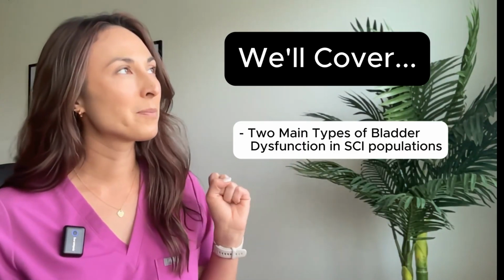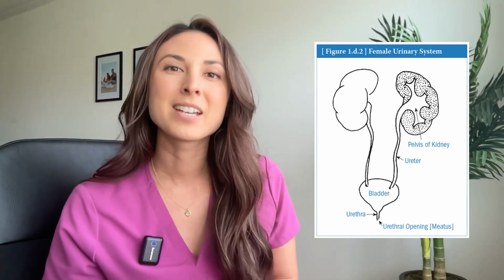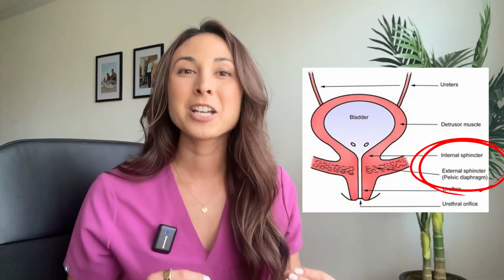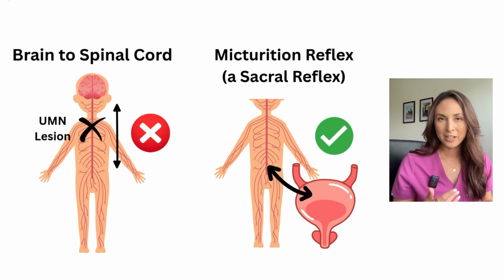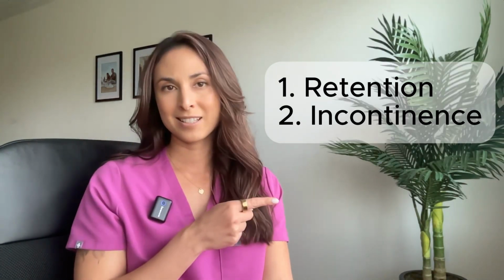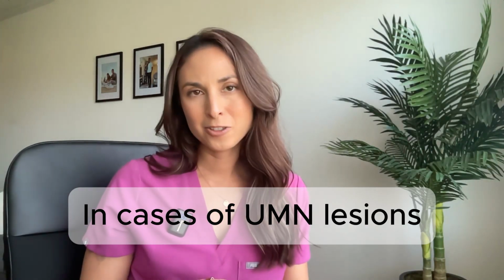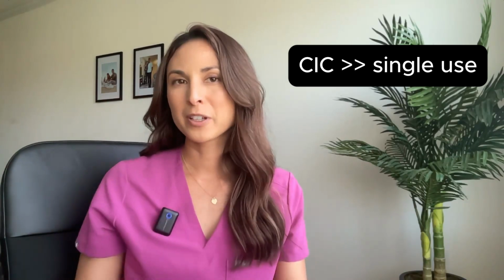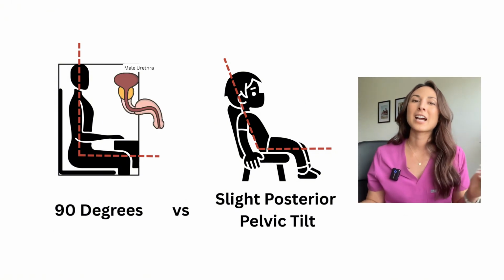The Role of OT in BBM (2/9): Understanding Neurogenic Bladder and Management Strategies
This video provides a foundational understanding of the urinary system and neurogenic bladder, covering injury-specific presentations and general management techniques. Learning objectives include:
• Summarize the anatomy and physiology of the urinary system.
• Compare reflexive (UMN) and areflexive (LMN) bladder dysfunction.
• Describe the impact of spinal shock on bladder control.
• Identify general neurogenic bladder management strategies.
• Discuss OT's role in client education and prevention of secondary complications, such as AD, UTI, and kidney stones.

Full list of videos in this series:
1. The Role of OT in BBM (1/9): Introduction to Series (SCI Edition)
2. The Role of OT in BBM (2/9): Understanding Neurogenic Bladder and Management Strategies
3. The Role of OT in BBM (3/9): Understanding Neurogenic Bowel and Management Strategies
4. The Role of OT in BBM (4/9): Non-Standardized Assessment of Neurogenic Bladder Function
5. The Role of OT in BBM (5/9): Catheter Options Based on SCI Level
6. The Role of OT in BBM (6/9): Adaptive Equipment for Bladder Management
7. The Role of OT in BBM (7/9): Non-Standardized Assessment of Neurogenic Bowel Function
8. The Role of OT in BBM (8/9): Adaptive Equipment for Bowel Management
9. The Role of OT in BBM (9/9): Back to Real Life! Final OT Tips Before Discharge

0:00 Introduction
1:00 Urinary System Review
1:58 Neurogenic Bladder
2:46 Reflexive/Spastic Bladder
3:39 Managing Reflexive Bladder
4:13 Areflexive Bladder/Flaccid Bladder
4:45 Managing Areflexive Bladder
5:15 Why Knowing The Different Matters
6:11 Spinal Shock
7:35 Autonomic Dysreflexia
8:26 The OT Connection
10:47 Conclusion

Links to Handouts:
Reflexive vs Areflexive Cheat Sheet

Detrusor Image:
Cheung, W. W. (2024, September 6). Cystography. Medscape.

Consortium for Spinal Cord Medicine (CSCM) & Paralyzed Veterans of America (PVA). (2006). Bladder management for adults with spinal cord injury: A clinical practice guideline for health-care providers. Paralyzed Veterans of America.

Urinary System Image:
Paralyzed Veterans of America (PVA). (2009). Yes, you can!: A guide to self-care for persons with spinal cord injury (Fourth edition). Paralyzed Veterans of America.